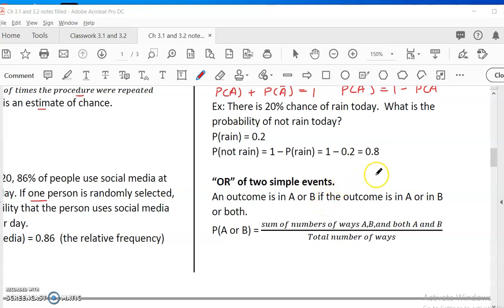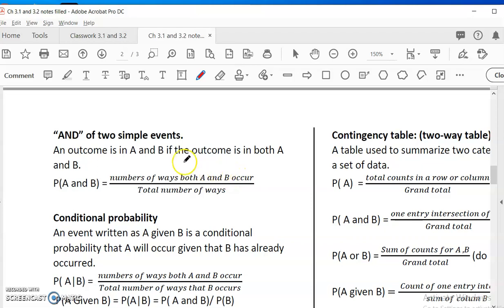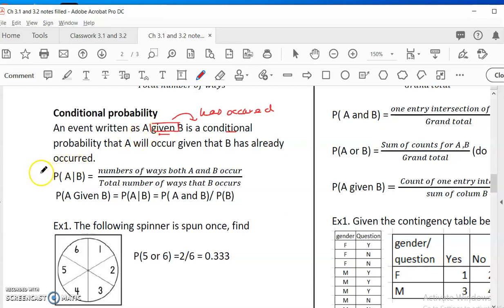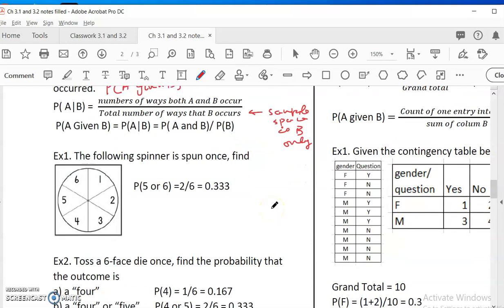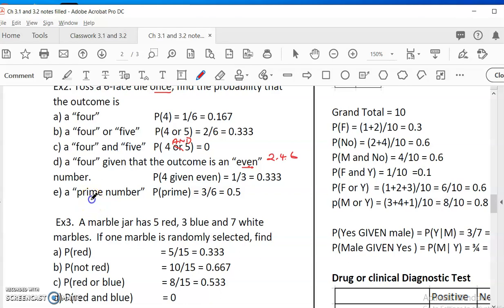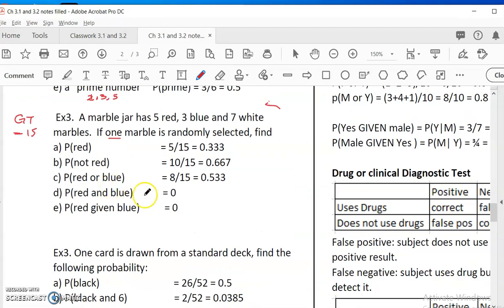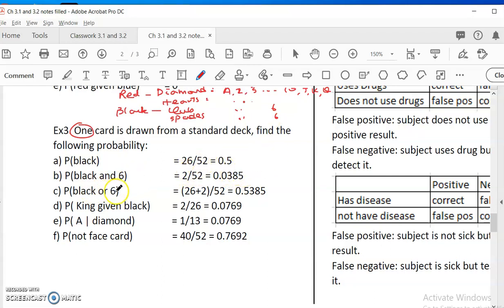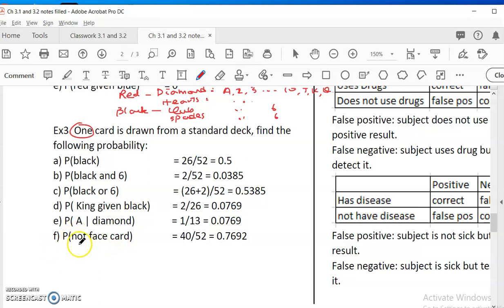OpenStax Intro Stats Ch 3.1 Compound Probabilities